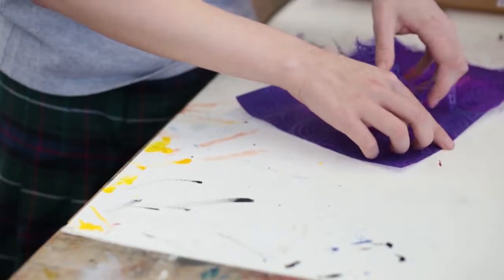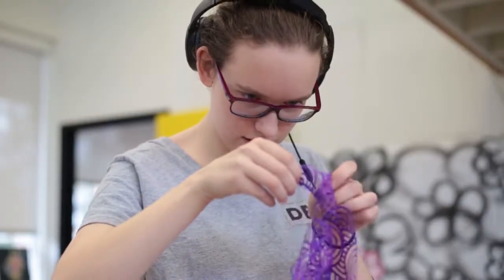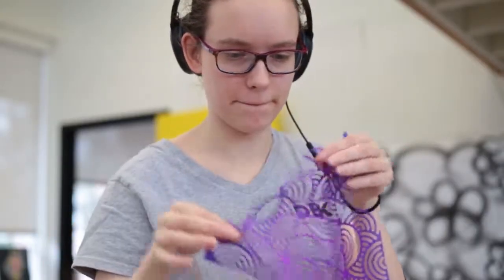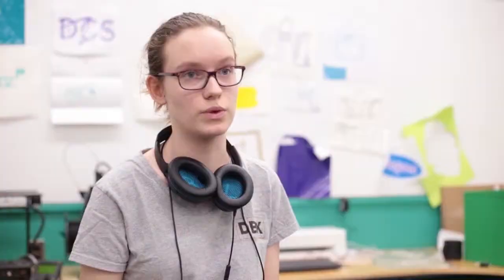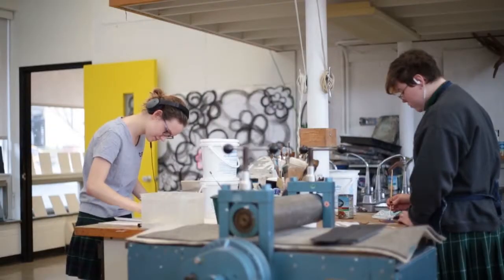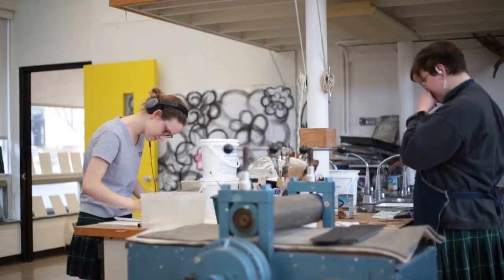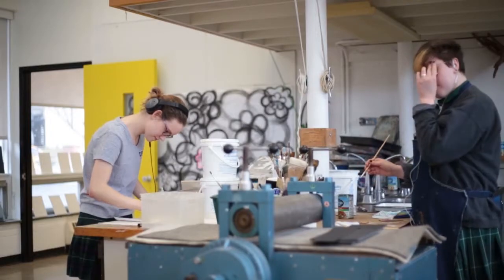Senior Art Interviews: Laurel Conover, Class of 2018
Senior art students speak about their time in the art studios at Ellis ahead of graduation.